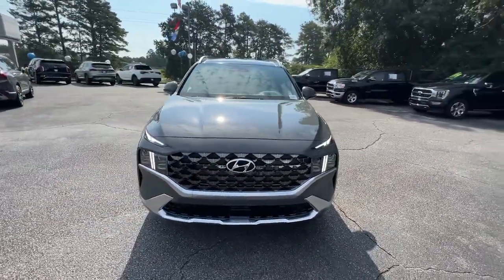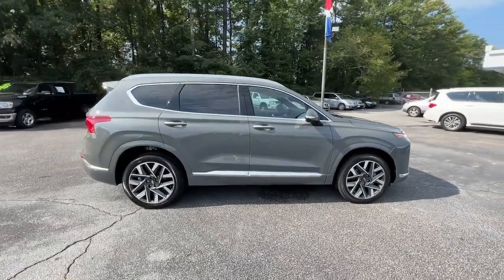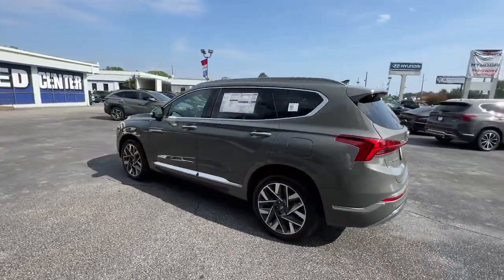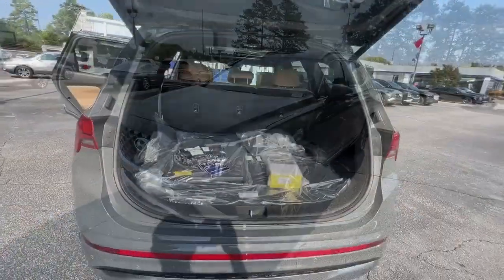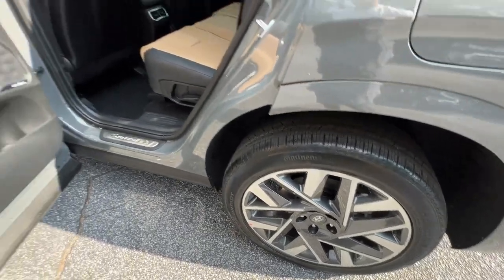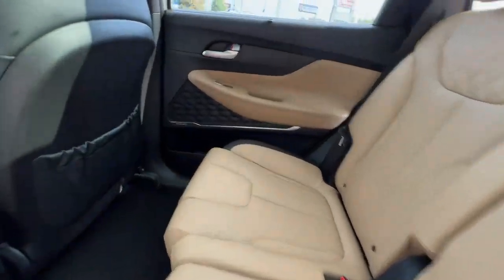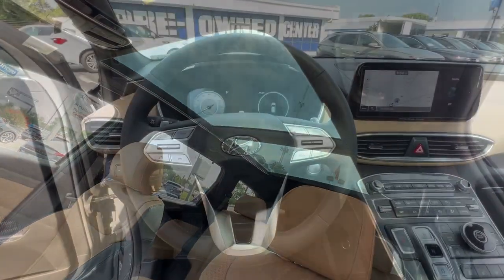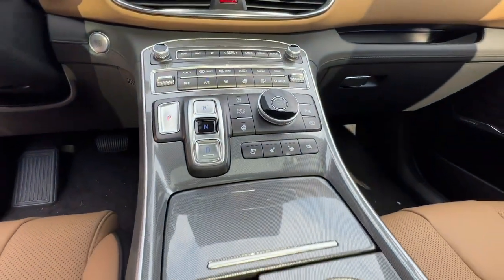2023 Hyundai Santa_Fe Riverdale, Morrow, Union City, Jonesboro, Forest Park, GA H11251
Hampton Gray New 2023 Hyundai Santa_Fe Calligraphy available in Riverdale, Georgia at Southtowne Hyundai of Riverdale. Servicing the Morrow, Union City, Jonesboro, Forest Park, GA area.

   Hampton Gray 2023 Hyundai Santa Fe Calligraphy FWD Shiftronic 2.5L I4 Beige Leather.brbrHome of the 20 YEAR / MILLION MILE WARRANTY! Cargo Package (Cargo Net Cargo Tray and First Aid Kit) Beige Leather 12 Speakers 4-Wheel Disc Brakes ABS brakes Air Conditioning Alloy wheels AM/FM radio: SiriusXM Apple CarPlay and Android Auto Auto High-beam Headlights Auto-dimming Rear-View mirror Automatic temperature control Axle Ratio: 3.316 Brake assist Bumpers: body-color Carpeted Floor Mats Delay-off headlights Driver door bin Driver vanity mirror Dual front impact airbags Dual front side impact airbags Electronic Stability Control Emergency communication system Four wheel independent suspension Front anti-roll bar Front Bucket Seats Front Center Armrest Front dual zone A/C Front reading lights Fully automatic headlights Garage door transmitter: HomeLink harman/kardon Speakers Heads-Up Display Heated and Ventilated Front Bucket Seats Heated door mirrors Heated front seats Heated rear seats Heated steering wheel Illuminated entry Leather steering wheel Low tire pressure warning Memory seat Navigation System Occupant sensing airbag Outside temperature display Overhead airbag Overhead console Panic alarm Passenger door bin Passenger vanity mirror Power door mirrors Power driver seat Power Liftgate Power moonroof Power passenger seat Power steering Power windows Quilted Premium Nappa Leather Seat Trim Radio: AM/FM Harman Kardon Display Audio Rain sensing wipers Rear anti-roll bar Rear seat center armrest Rear window defroster Rear window wiper Remote keyless entry Roadside Assistance Kit Roof rack: rails only Security system Speed control Speed-sensing steering Split folding rear seat Spoiler Steering wheel mounted audio controls Tachometer Telescoping steering wheel Tilt steering wheel Traction control Trip computer Turn signal indicator mirrors Variably intermittent wipers Ventilated front seats and Wheels: 20 x 8.0J Alloy. 22/28 City/Highway MPGbrbrbr$1250 MUST FINANCE WITH HMFC Prices do not include government fees which include tax tag and title. All prices Include all available discounts and rebates. Specifications and availability subject to change without notice. See dealer for most current information. **Consumer must print and present prior to purchase for discounted price.**Employees and their family members are excluded from special pricing discounts**. Priced units must be in-transit or in stock to qualify. Special order location fees for special request units have a $1500 order fee regardless of distance. All images are for illustrative purposes only actual product may vary see dealer for details or questions.